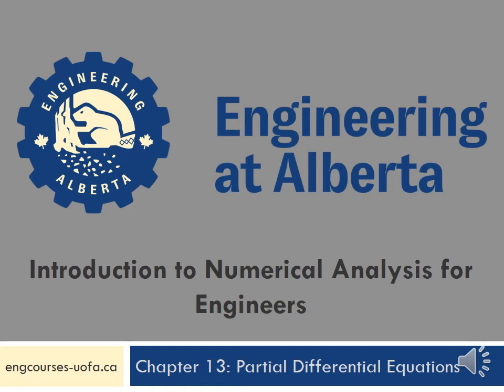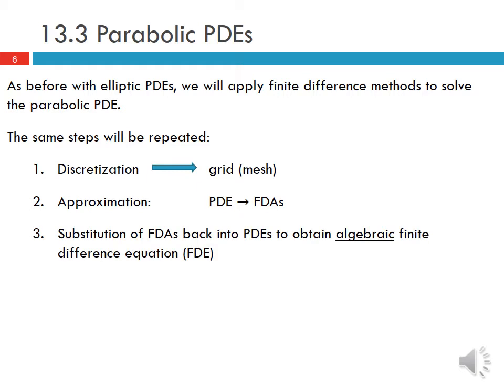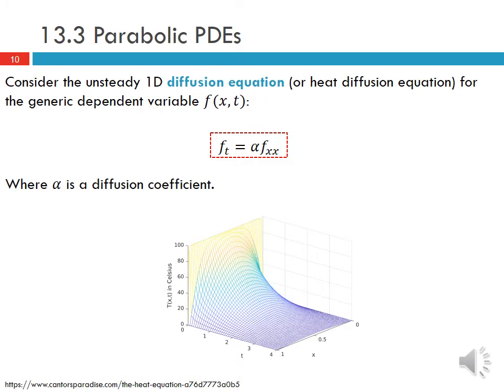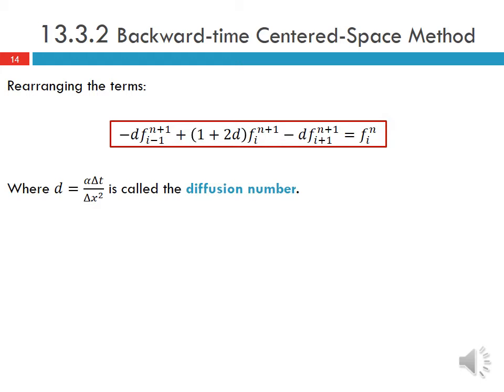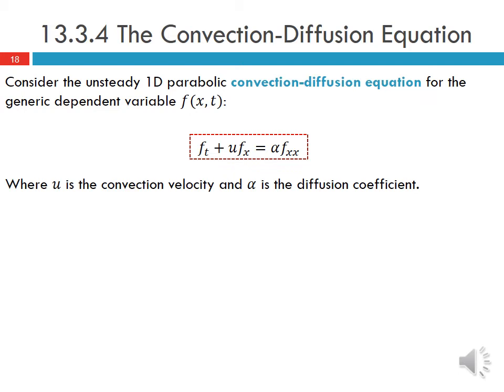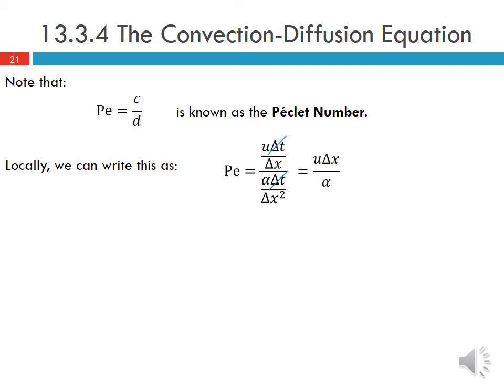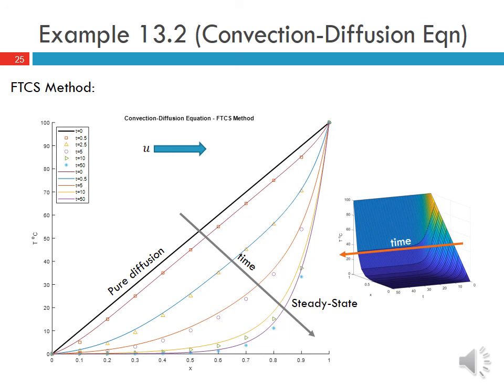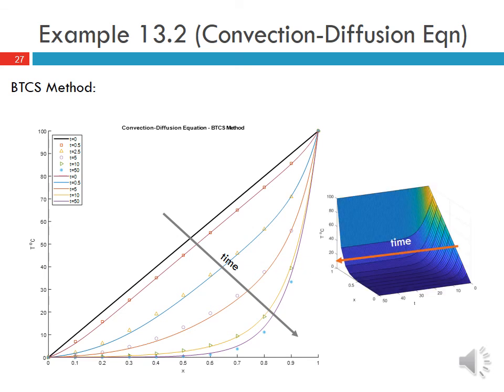Chapter 13: Partial Differential Equations (Part 3 - Parabolic PDEs)